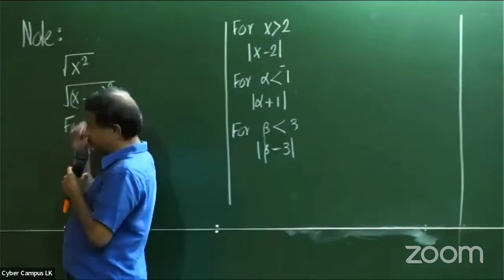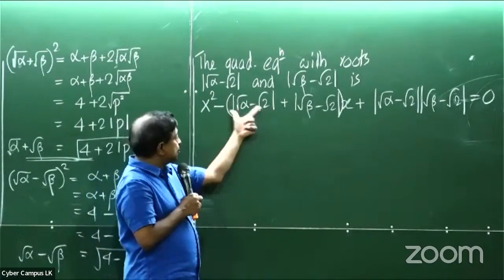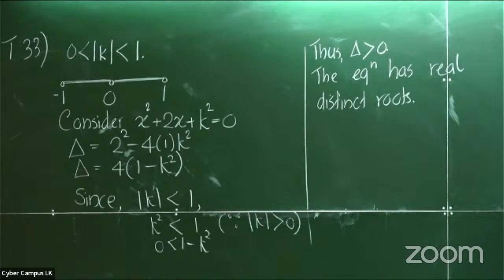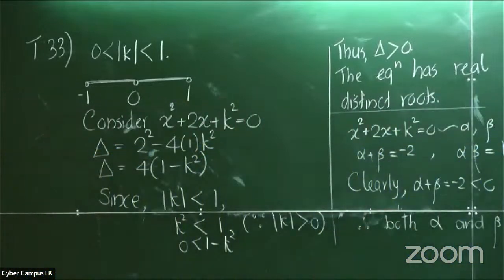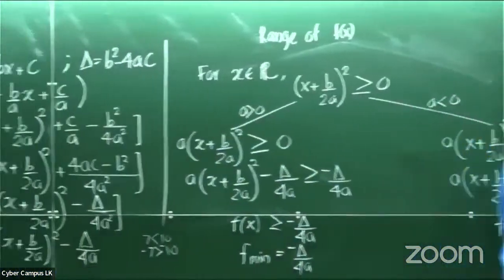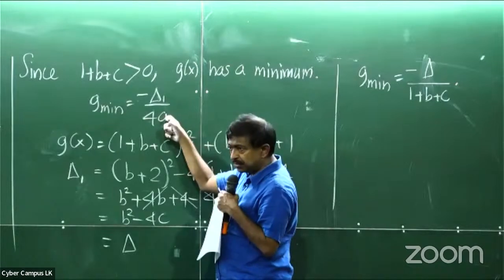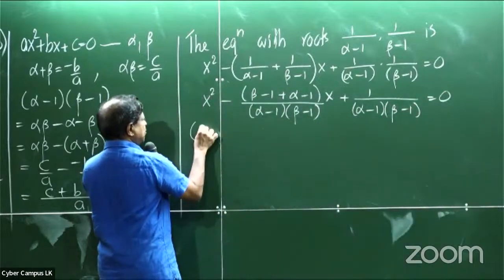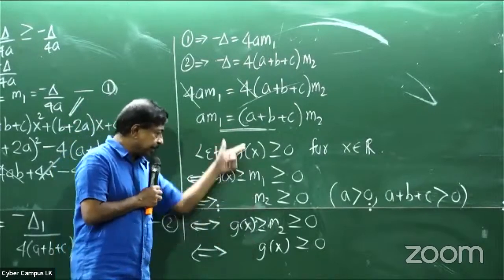2025 EM Free Seminar